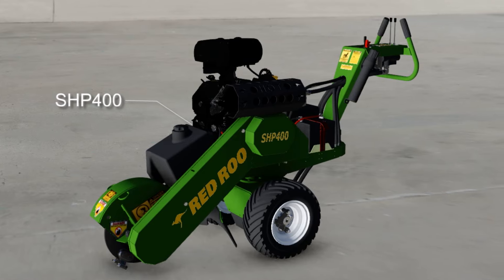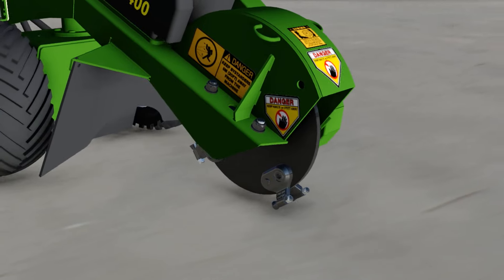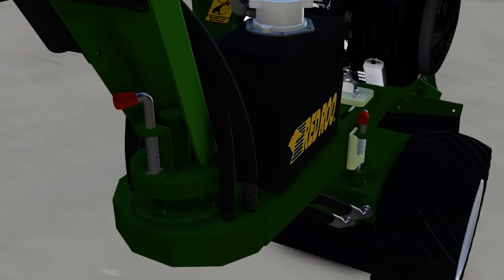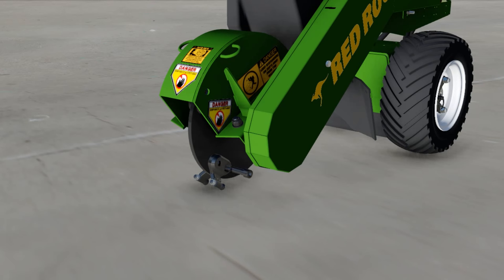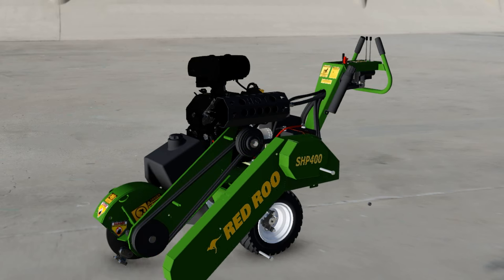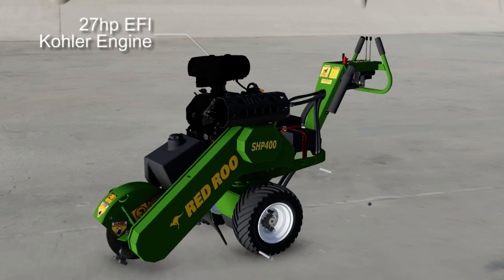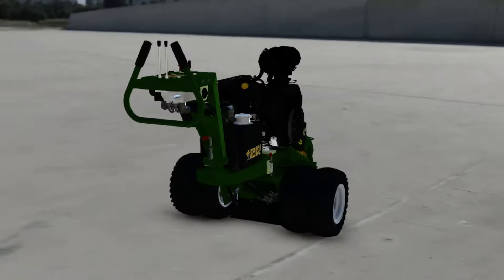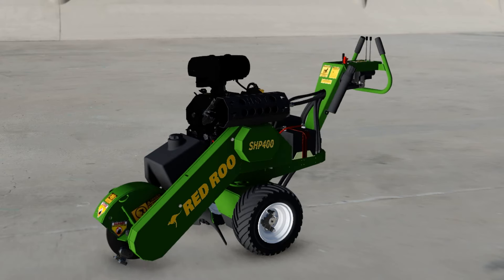Stumpgrinder Pivot 27HP BEST IN CLASS